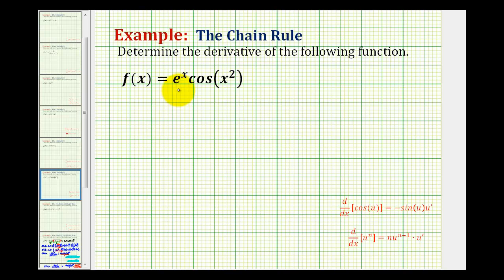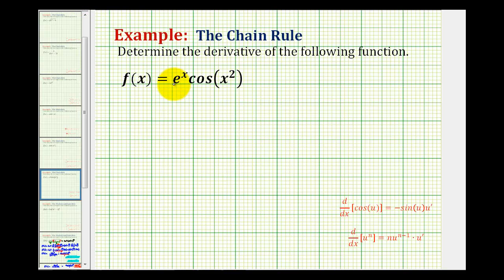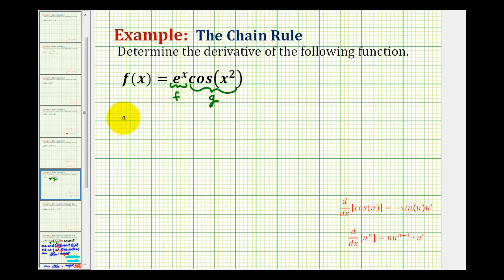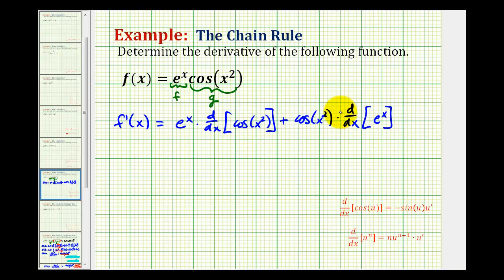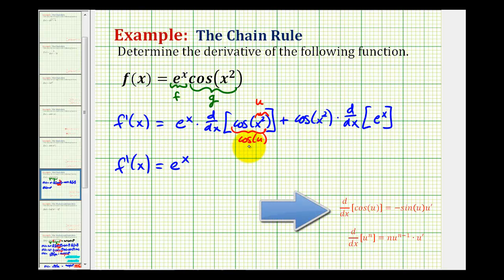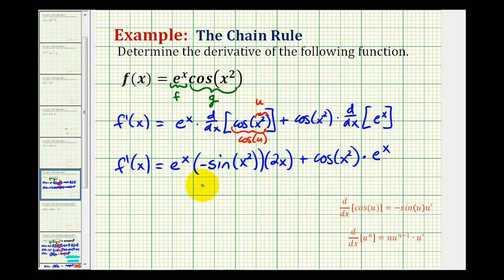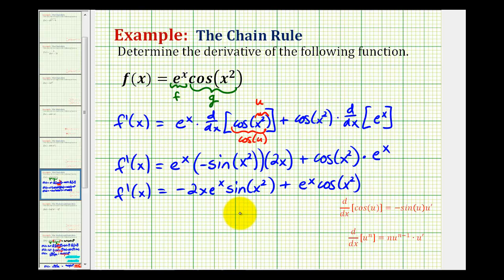Ex 3: Determine a Derivative Using the Chain Rule and Product Rule Involving a Trig Function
This video provides an example of how to determine a derivative using the chain rule and product rule involving a trigonometric function.